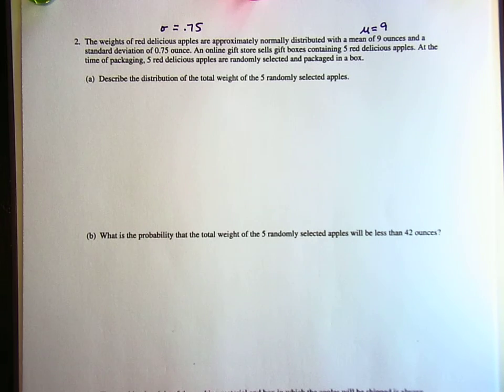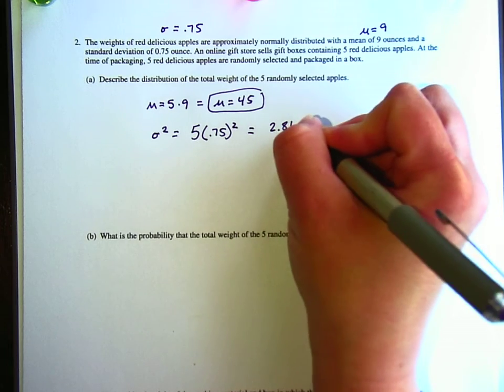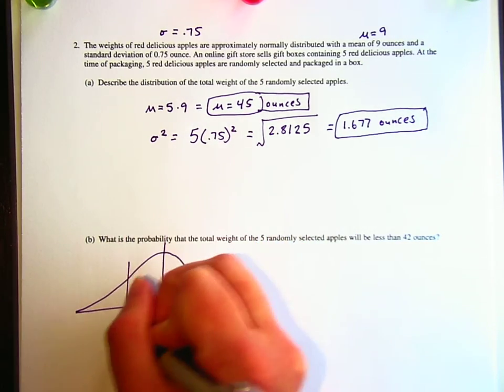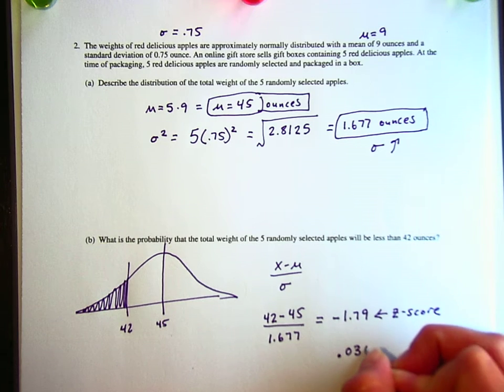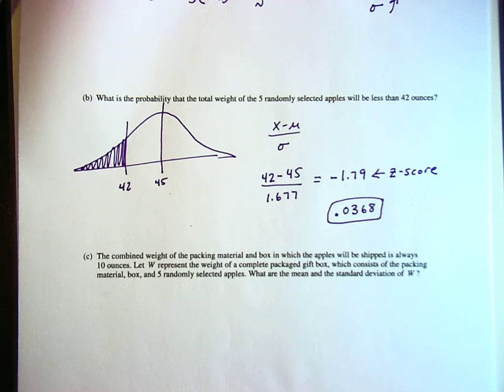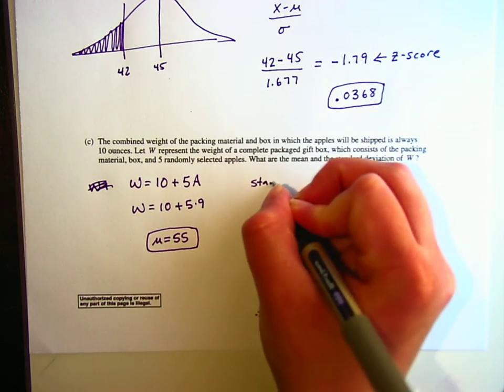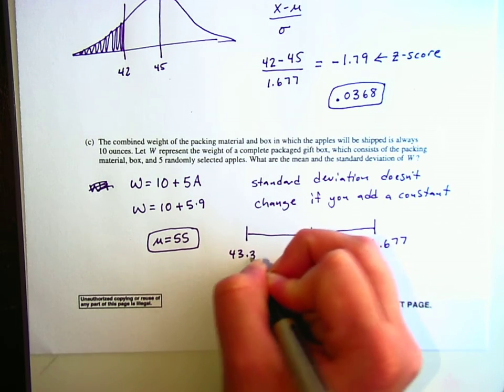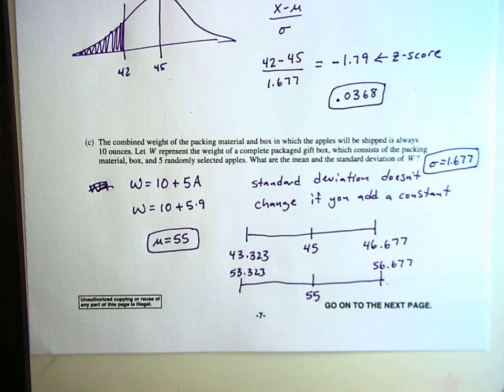5/19 Statistics (Part 2)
Free-Response Answers #1 & 2